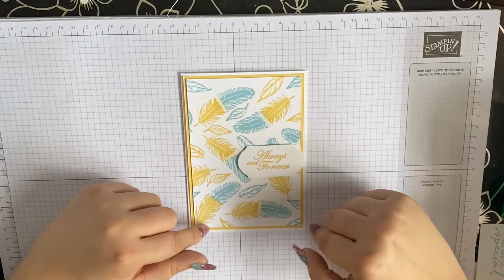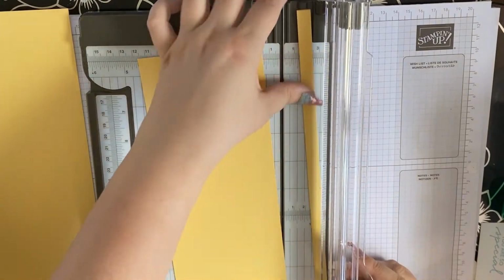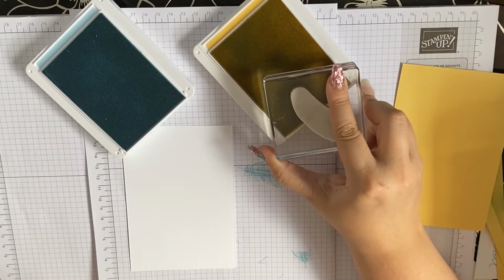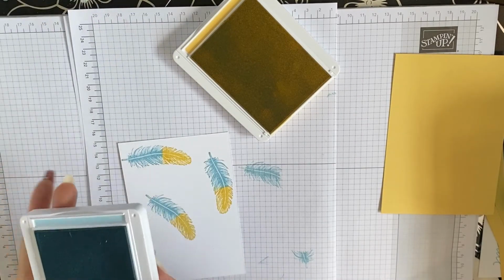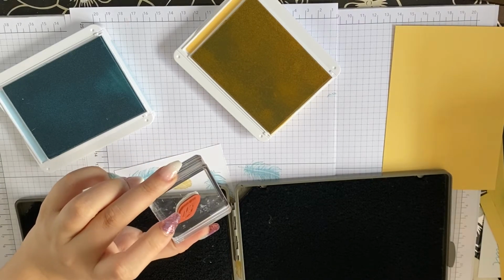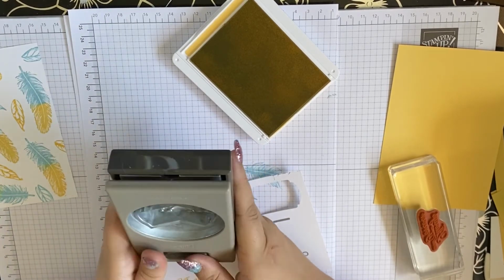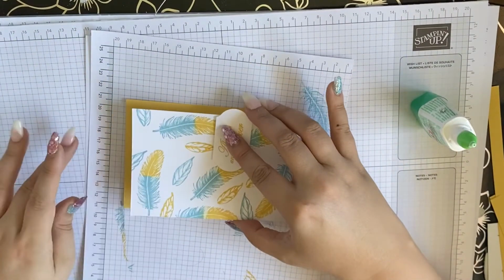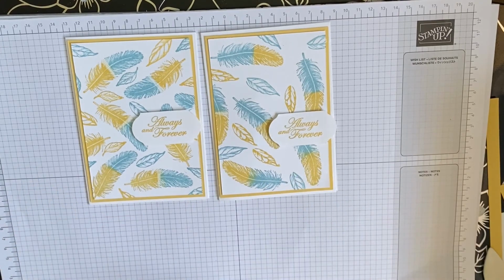Feathers and leaves card ft Tasteful touches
My name is Sophia, I am a UK stampin up! Independent demonstrator!

If you would like to purchase any of the items I have used in the video or any of my previous videos please click the any of the links below or message me directly.